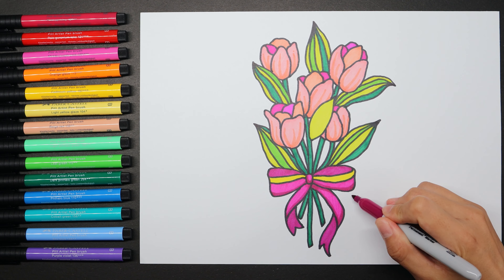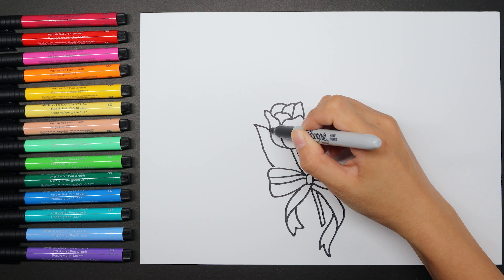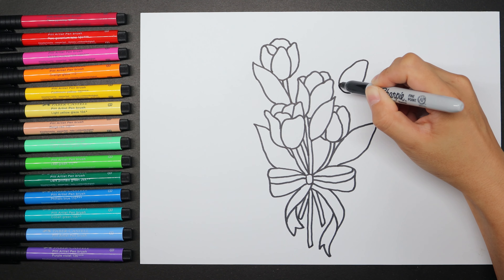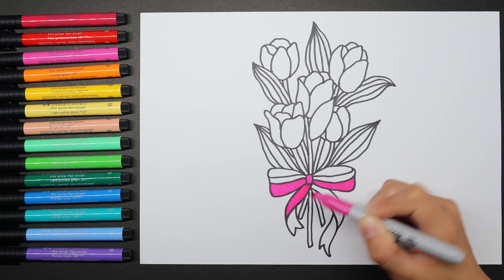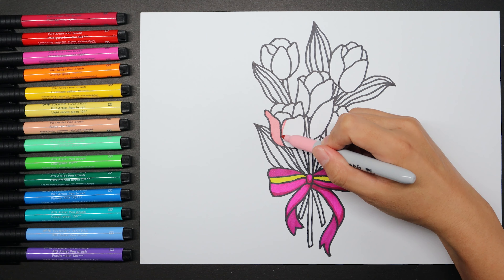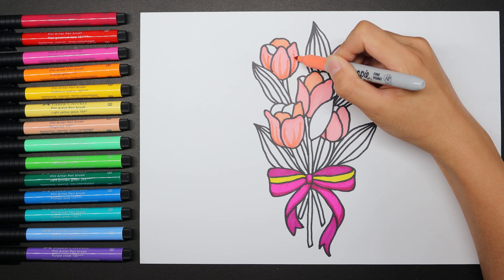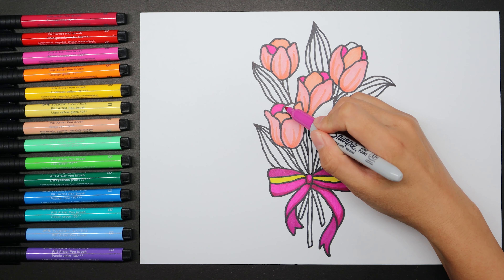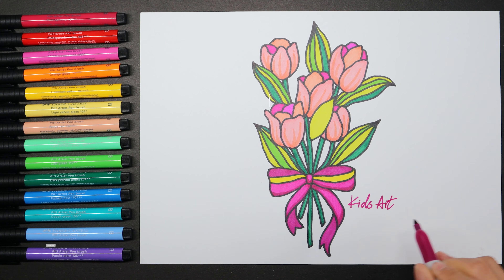How To Draw A Bouquet Of Tulips | howtodraw | KIDS ART HOW TO DRAW 4K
In this video you will learn How To Draw A Bouquet Of Tulips. Tulips are a genus of spring-blooming perennial herbaceous bulbiferous geophytes. The flowers are usually large, showy and brightly coloured, generally red, pink, yellow, or white. They often have a different coloured blotch at the base of the tepals, internally. How To Draw A Bouquet Of Tulips is a very enjoyable thing, follow our video to start learning.
I am an art teacher from Auckland, New Zealand. I run an art school SEN ART ACADEMY. You are watching my new art channel " kids art how to draw " series. I hope to help everyone who likes to paint find their favorite paintings like this video | How to Draw Tulips Flowers|. No matter whether you have studied painting or not. Thanks to everyone who supports me, whether it is giving me a like or a follow on the video, it means a lot to me. I hope you enjoy watching my video and have a good day!
Camera: Canon EOS R
Mic: RODE NT-USB USB Condenser Microphone
Art Supplies:
Normal Auto Pencil HB, Sharpie Fine Colour Burst Assorted 24 Pack